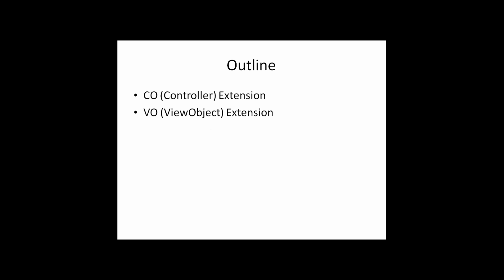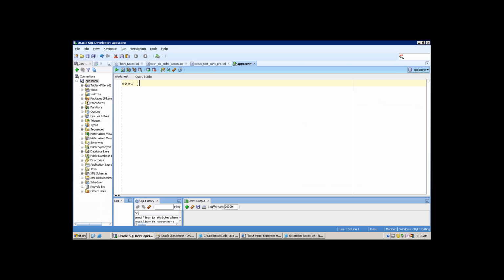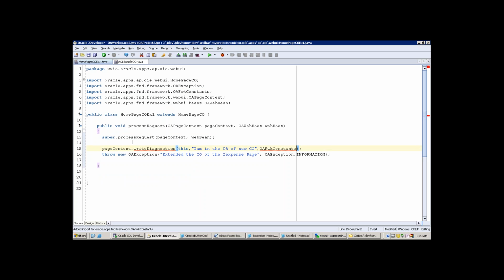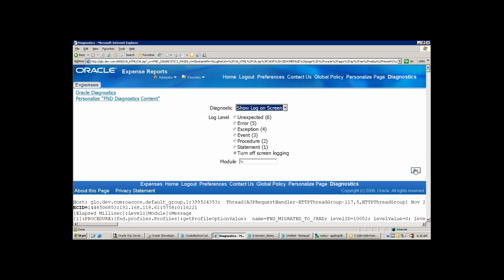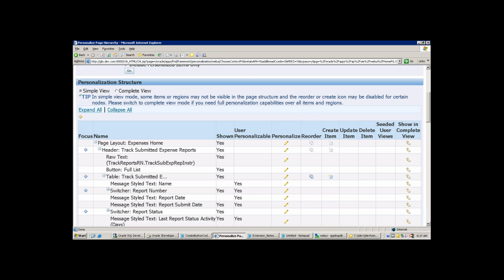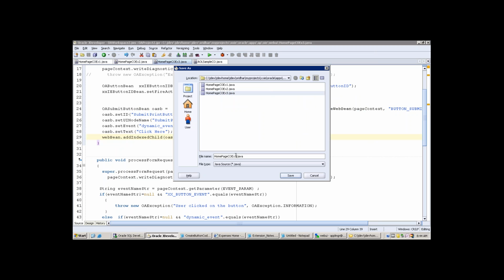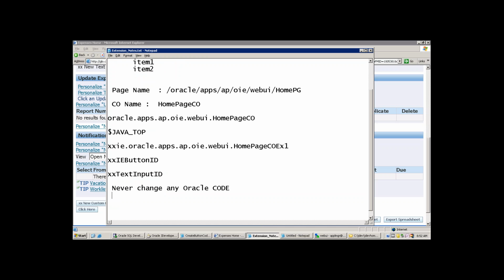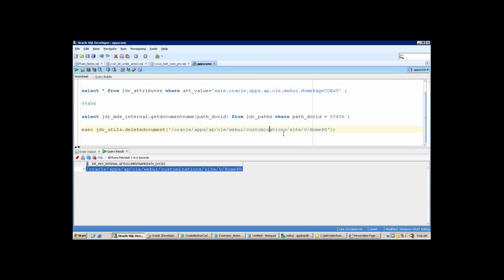OAF CO Extension : Create Item Dynamically , Handling Event